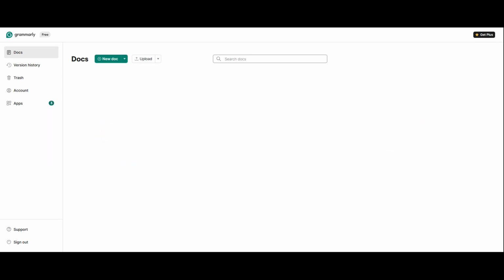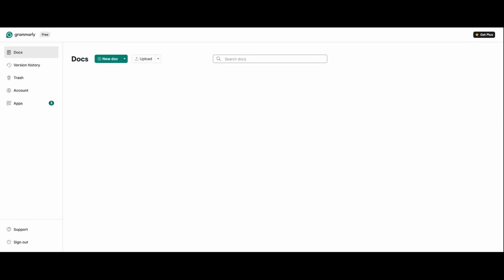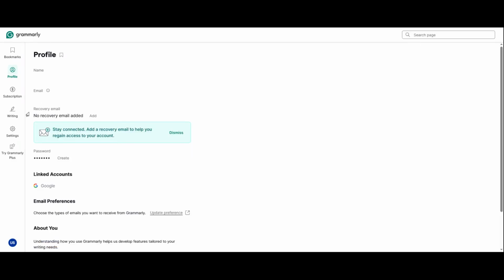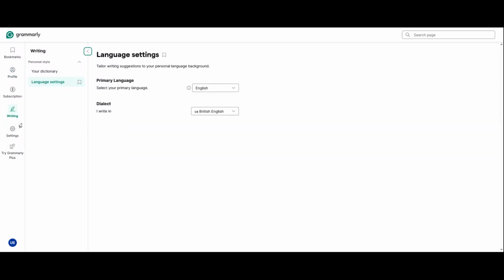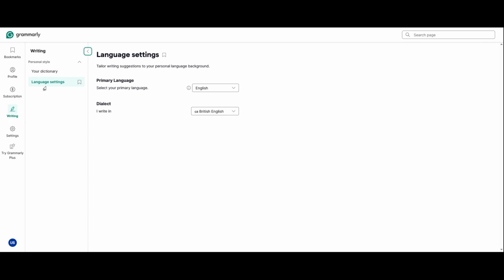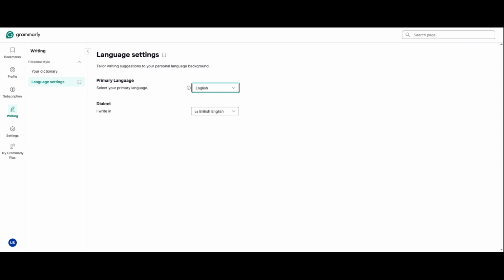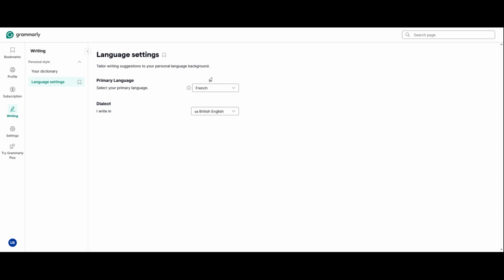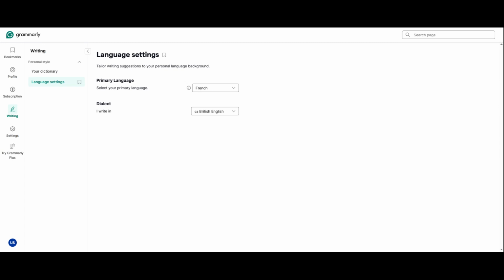How To Change Grammarly Language (Quick Settings Guide)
Learn how to change Grammarly language in just a few simple steps using Grammarly account and writing settings. This quick guide shows you where to find language settings and how to choose your preferred language.

🕚Timestamps:
0:00 Intro
0:18 Open Grammarly
0:31 Go To Account Settings
0:46 Open Writing And Language Settings
1:00 Choose Your Preferred Language
1:16 Save And Verify The Change
1:34 Fix Common Issues
1:50 Outro

✍️What You'll Learn In This Video:
• How To Change Grammarly Language In Account Settings
• How To Find Grammarly Writing And Language Settings
• How To Use The Language Dropdown In Grammarly
• How To Save Your Preferred Grammarly Language
• How To Fix Grammarly If It Shows The Wrong Language
• How To Make Grammarly Match Your Writing Language

💡Pro Tips:
• Double-check that you’re signed into the correct Grammarly account before changing settings.
• Refresh the page after updating your language if the change doesn’t show immediately.
• If Grammarly still suggests the wrong language, log out and sign back in.
• Use the same language setting across devices for a more consistent experience.